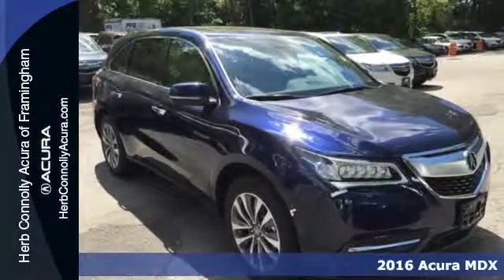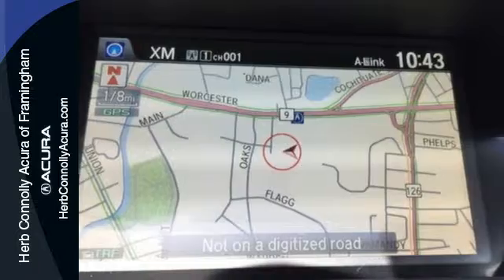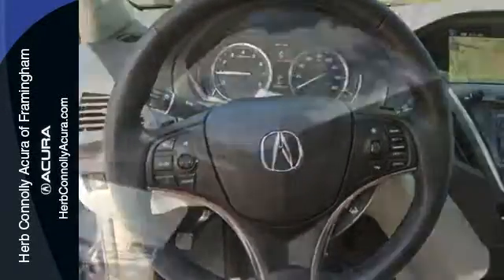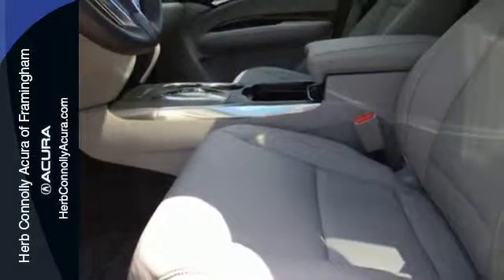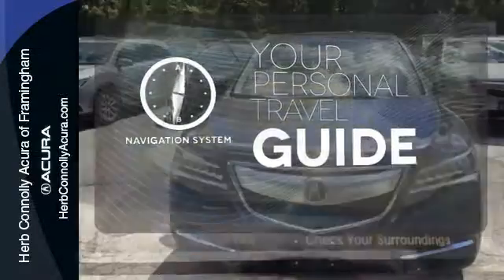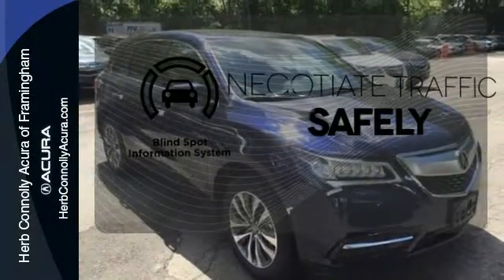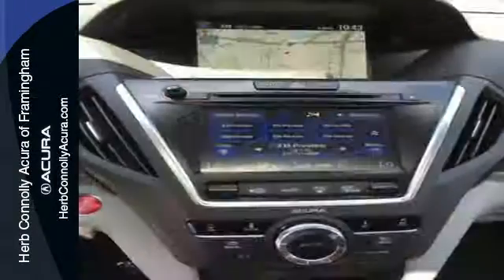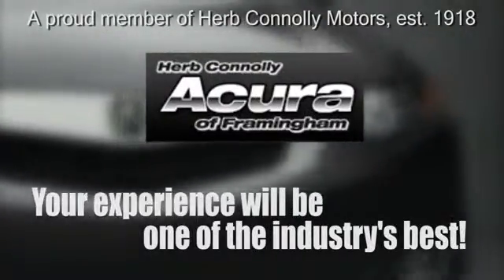New 2016 Acura MDX Framingham Natick Marlborough MA, MA A059842 - SOLD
Year: 2016
Make: Acura
Model: MDX
Trim: 3.5L
Engine: 3.5L V6 SOHC i-VTEC 24V
Transmission: 9-Speed Automatic
Color: Blue
Stock #: A059842
VIN: 5FRYD4H40GB059842
Super Handling AWD a€“ Navigation with 3D View a€“ Real Time Traffic a€“ Voice Recognition - ELS Studio Surround Audio a€“ HD Radio - Dynamic guided line Rear View Camera a€“ Blind Spot Information (BSI) system a€“ Forward Collision Warning a€“ Lane Departure Warning System a€“ Lane Keeping Assist a€“ 19a€ Alloy Wheels a€“ Rear door smart keyless entry - a€“ Leather a€“ Heated Seats a€“ Dynamic guided line Rear View Camera a€“ Acura Premium Sound Audio a€“ 3 rows of seating / 7 passenger a€“ Power driver & Passenger seat a€“ Memory seat a€“ keyless entry a€“ push button start a€“ On Demand Multi Use Display (ODMD) a€“ 8 inch color display a€“ Bluetooth streaming audio a€“ Power Moonroof

Address:
500 Worcester Road Route 9 E